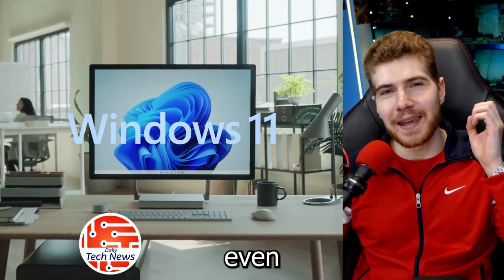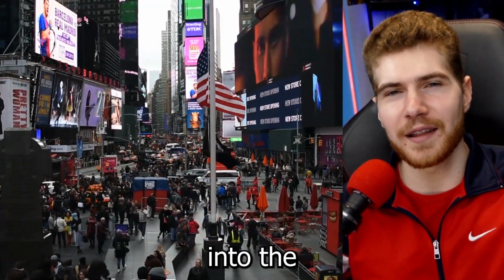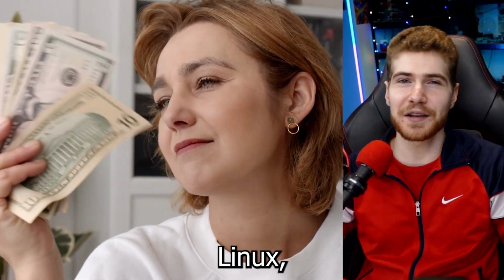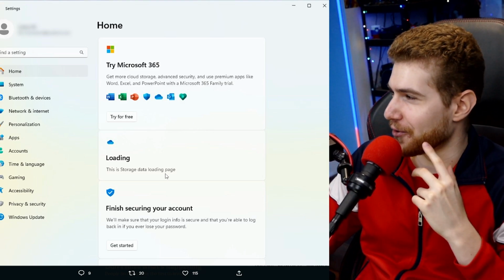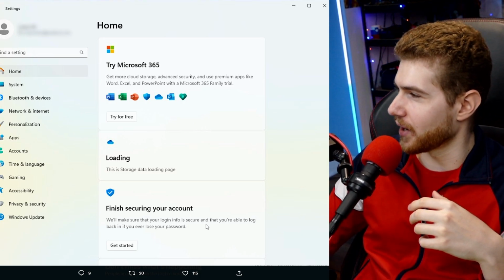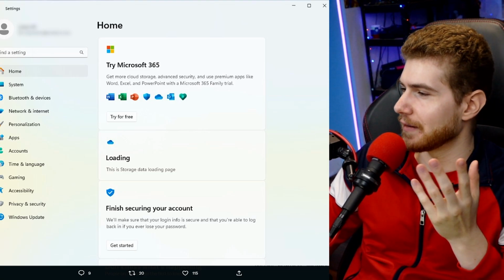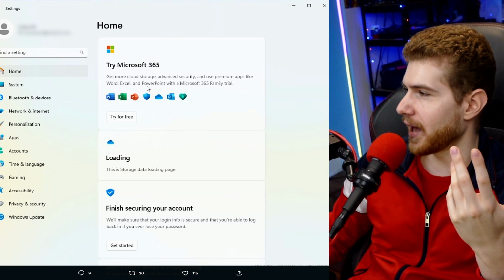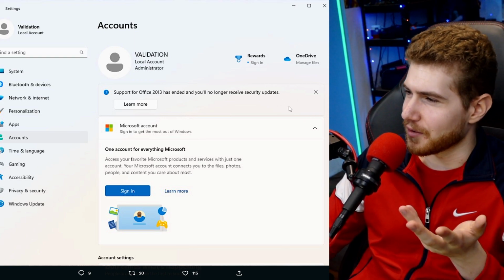Microsoft is bringing MORE ADS TO WINDOWS 11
Microsoft is bringing even more ads to Windows 11.
This is something I’ve talked about in the past few months, as Microsoft was testing Start Menu ads in the Windows 11 betas.
Which have now officially deployed to a few unlucky users with the latest updates.
And it seems that just like an annoying little rash that you ignored for too long the Windows ads have spread into the settings menu.
Where the initial ‘Home’ page is actually just a giant advertisement for Office 365.
And while this is still in beta, considering Microsoft’s past behaviour, they’re not gonna care & they’ll just push this out to the mainstream in a few months.
Because Microsoft just literally doesn’t care, I mean what are you going to do switch to Mac, Linux, follow this channel, I mean these are all great options when you think about it.
Let me know what you think, do you care or do you not.

0:00 Summary
0:50 More Windows ads?!
1:21 Ads coming to Settings menu
2:06 Microsoft "But WHY"
2:20 Other options
2:59 Linux to the rescue?
3:50 ADS are a turn-off
4:39 I don't mind these ADS...
4:58 Where is this leading
5:17 Hydration